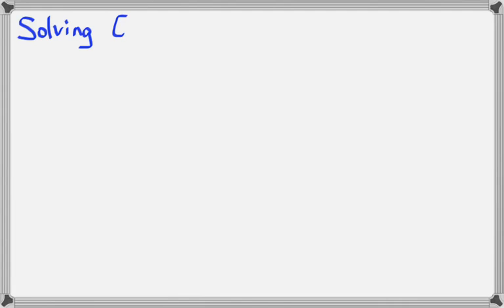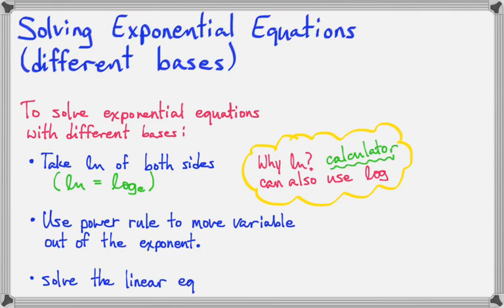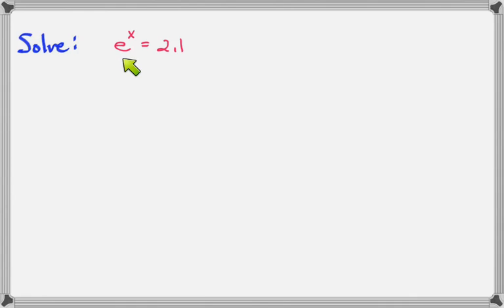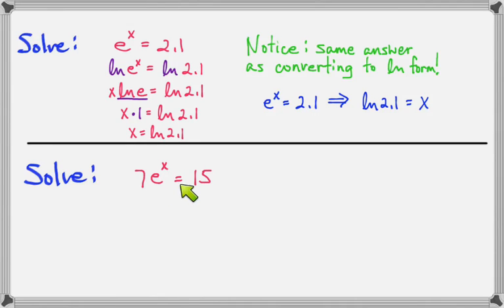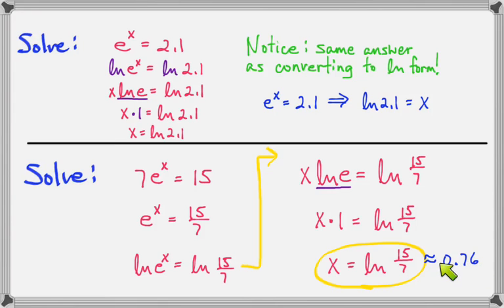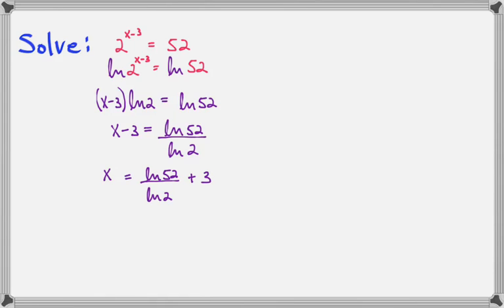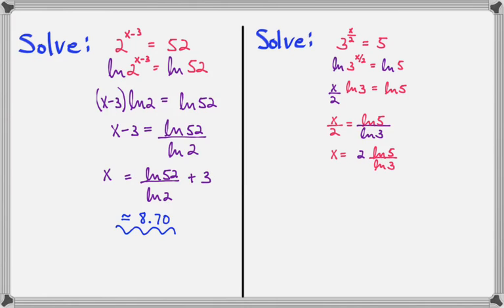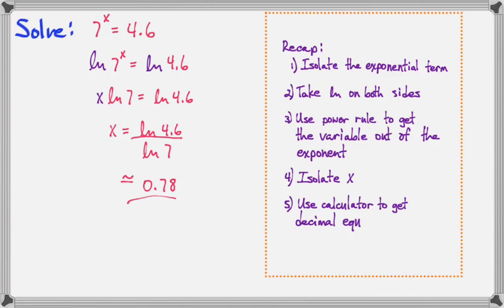Exponential Equations: Different Bases